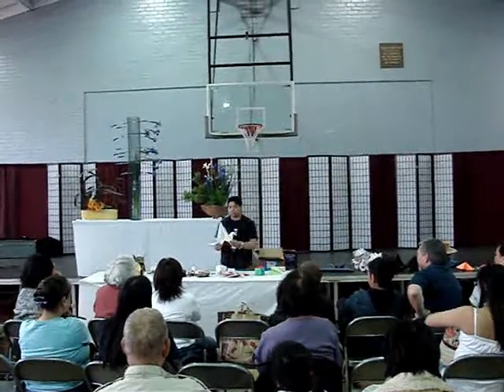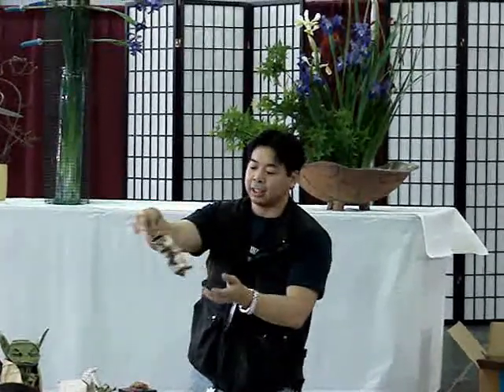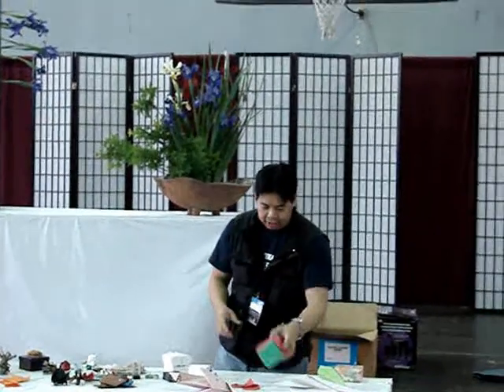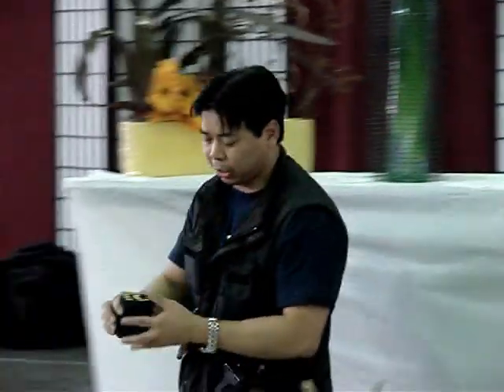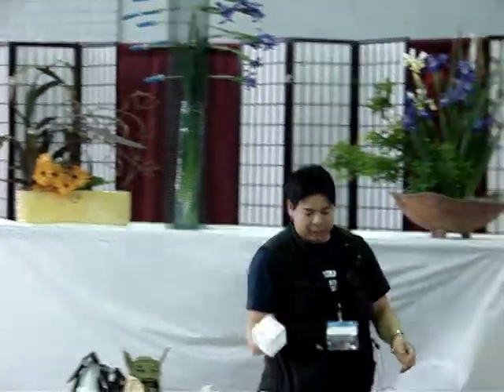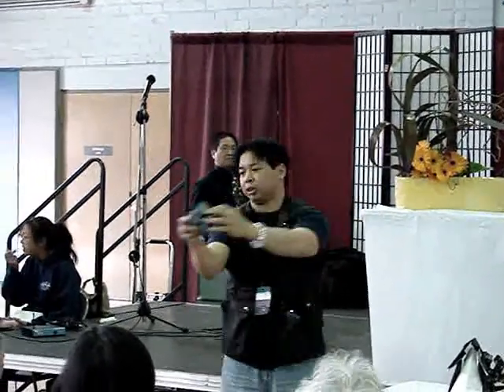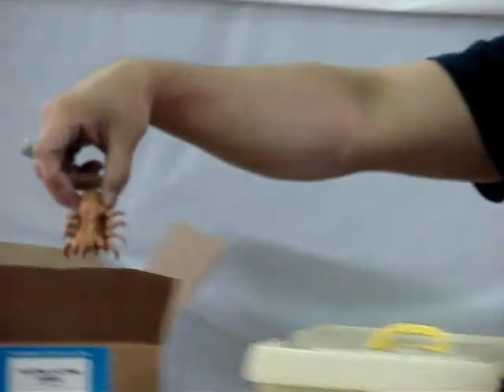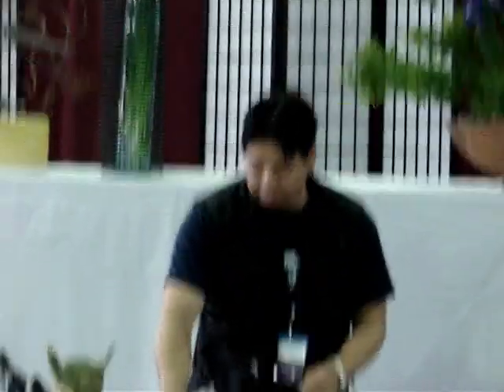Cherry Blossom Festival Onstage Demo Pt1